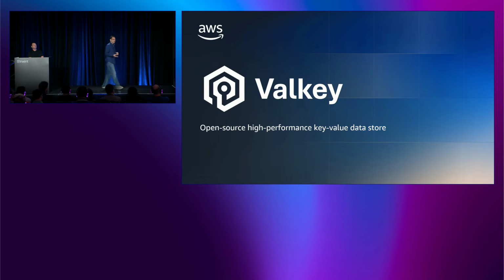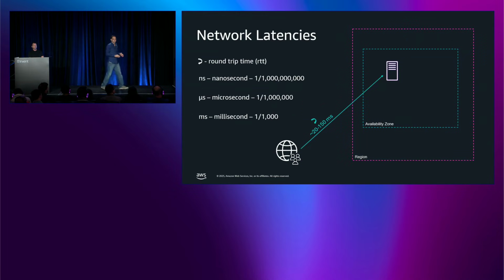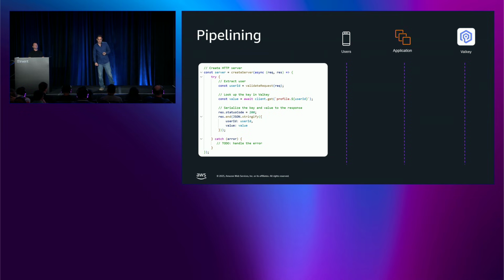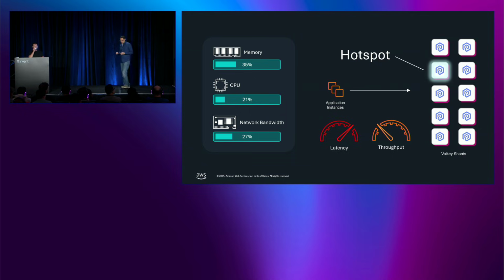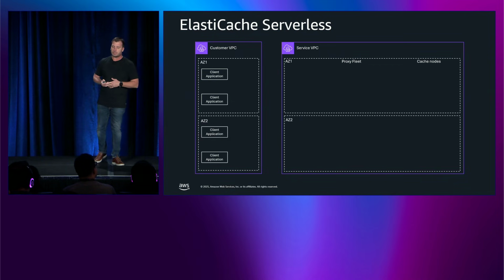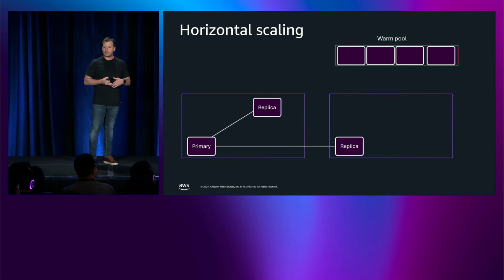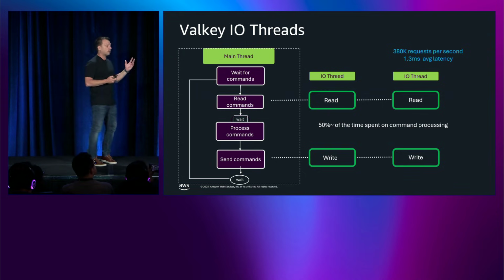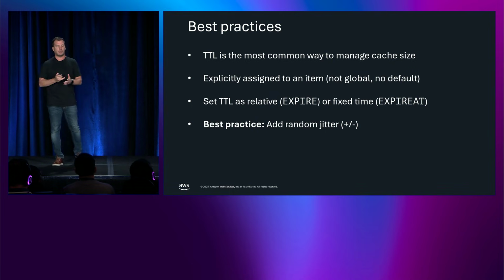AWS re:Invent 2025 - Optimizing for high performance with Amazon ElastiCache Serverless (DAT437)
Learn how to build highly scalable, high-performance applications with Amazon ElastiCache Serverless. View how ElastiCache Serverless works behind the scenes and dive deeper into the metrics to help you identify and debug application performance issues. This session will help you to build effective applications using ElastiCache Serverless and to leverage the design of the service to your advantage.